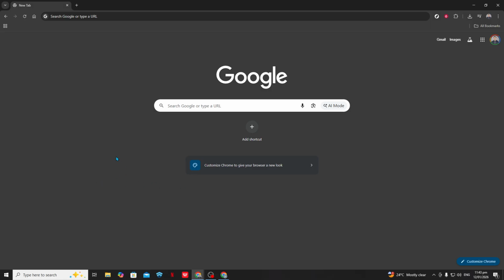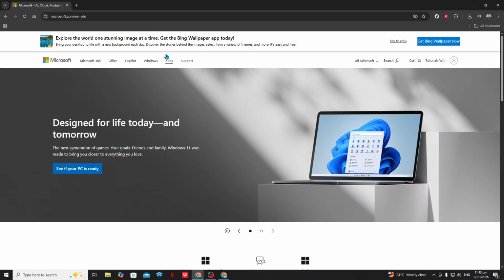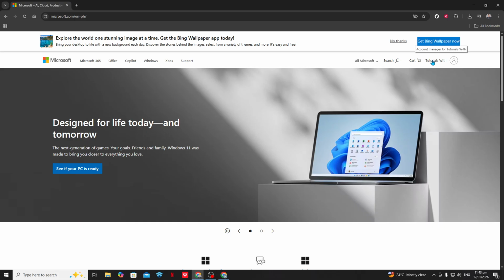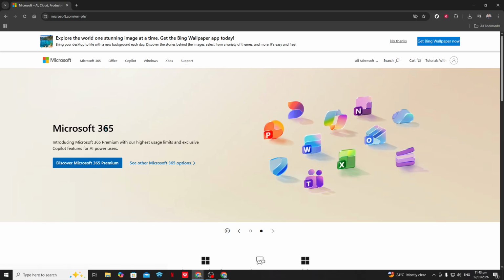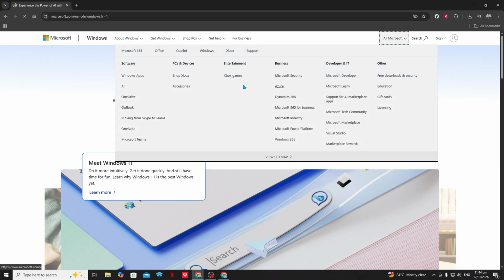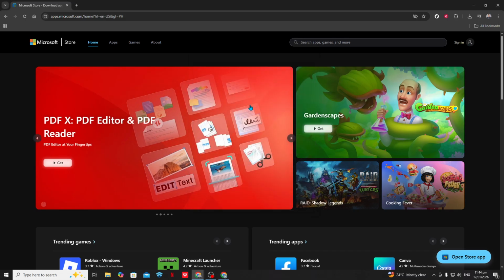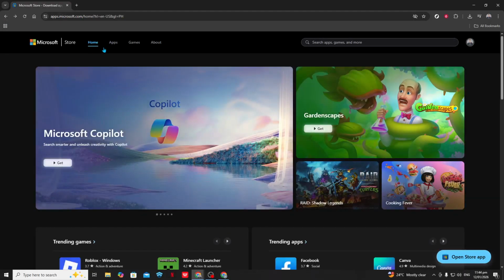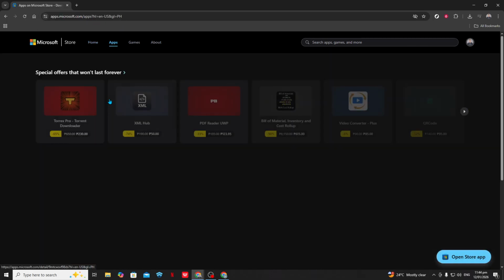How to download ms word on laptop (Latest Update)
How to download ms word on laptop

In this video, you’ll learn how to download and install Microsoft Word on your laptop easily. MS Word is part of the Microsoft Office suite and is essential for creating documents, reports, and assignments.

This step-by-step tutorial covers downloading MS Word from the official Microsoft website, installing it, and activating it on Windows or Mac laptops.